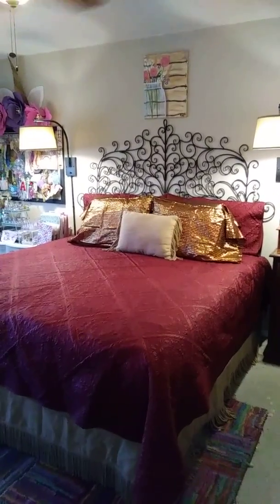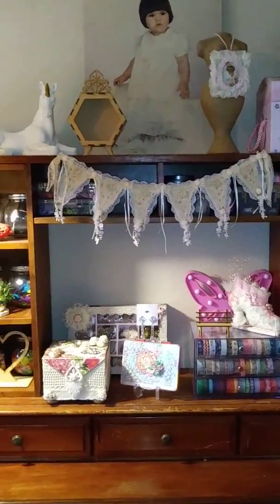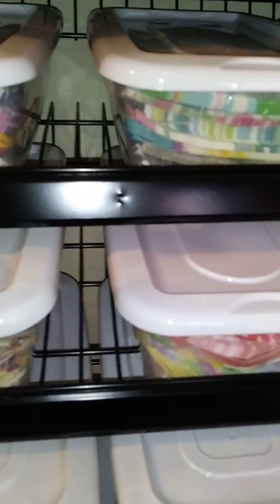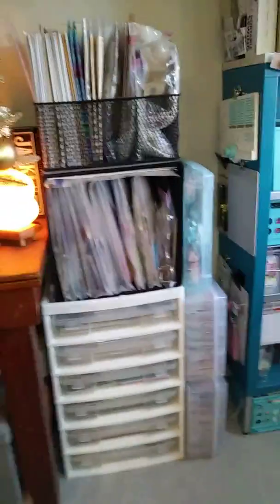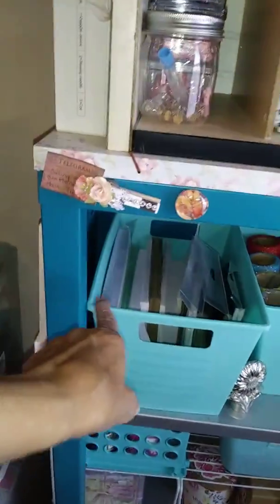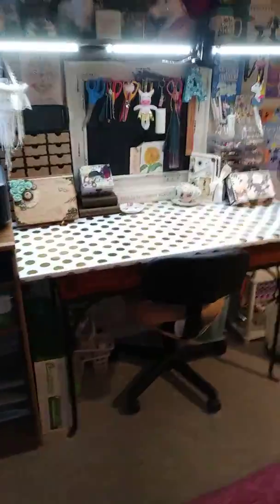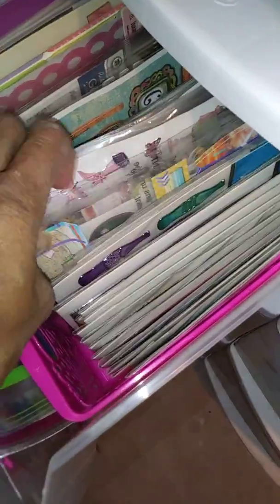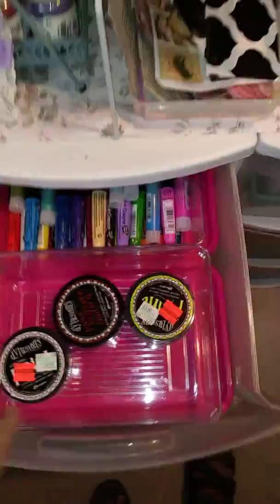Show me your Craft Room Tour -- After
I am giving you a tour of my reorganized craftroom for Collette of Country Kreations Facebook group "My Craft Space Challenge".  Hey YouTube channel is listed below .

Thank you for stopping by. Love and blessings to you always.